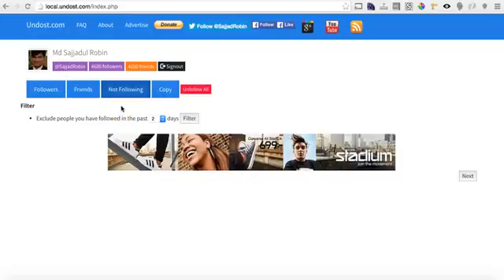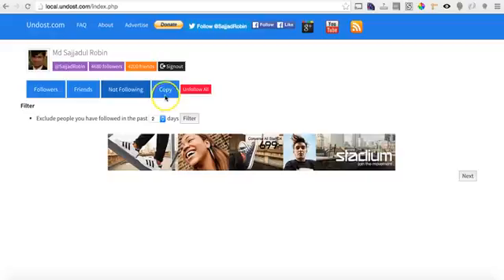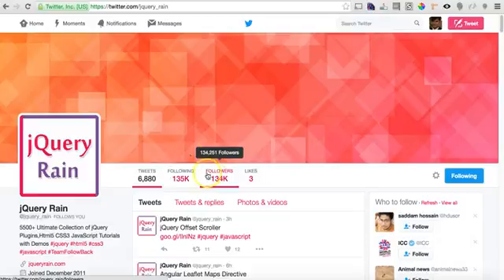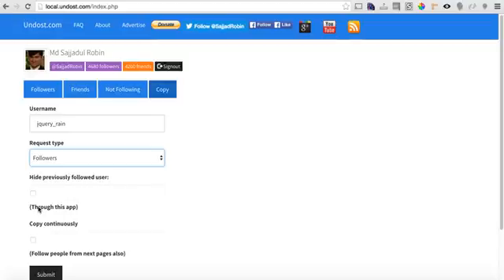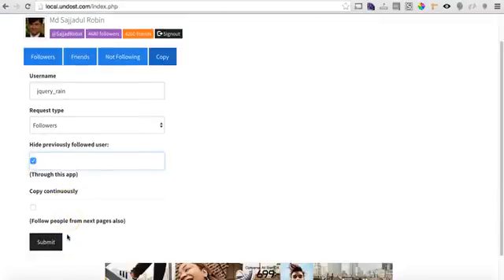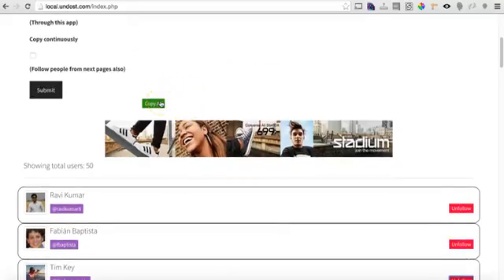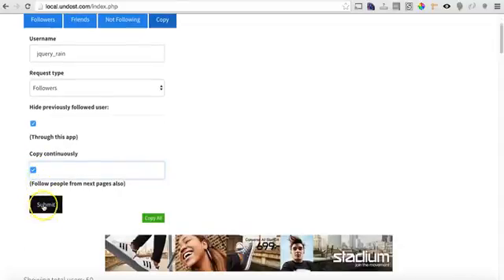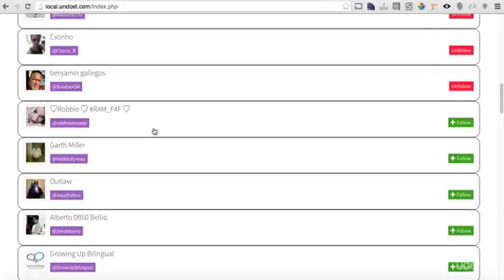14. How to follow people in twitter without limit- Increase Twitter Followers 2017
14. How to follow people in twitter without limit- Increase Twitter Followers 2017